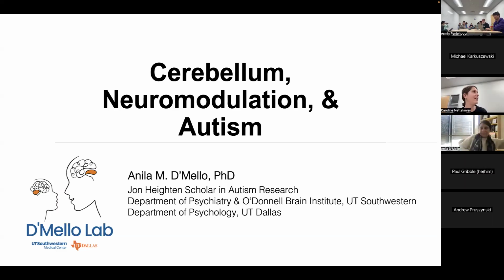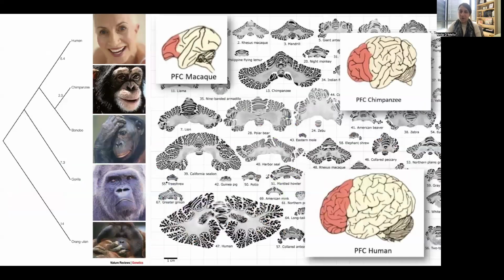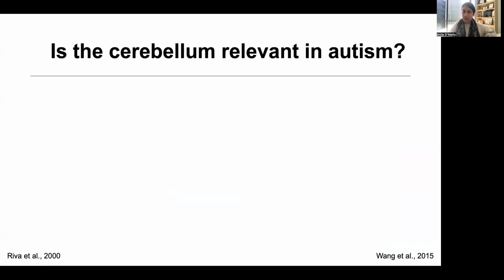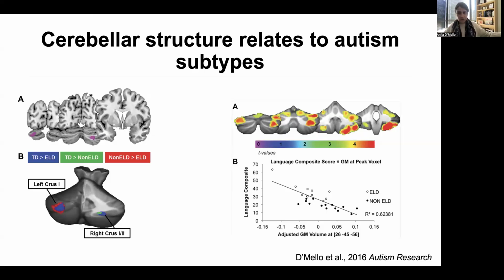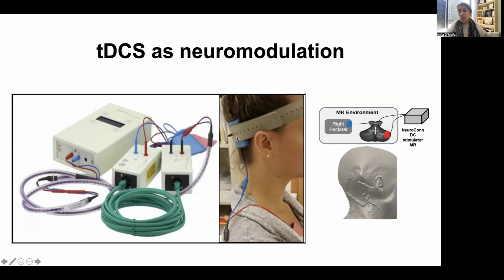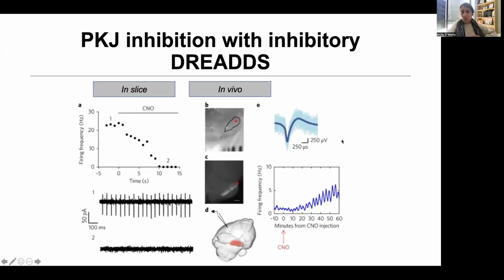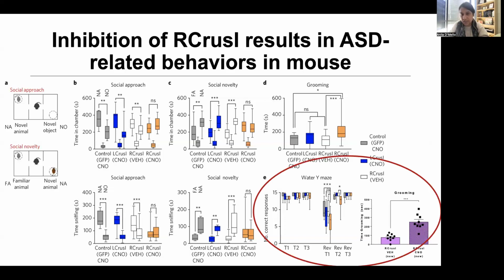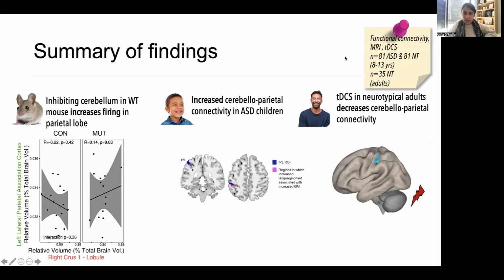Anila D'Mello (UT - Southwestern)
Anila D'Mello (UT - Southwestern) brings us up to speed on the links between cerebellar dysfunction and autism.